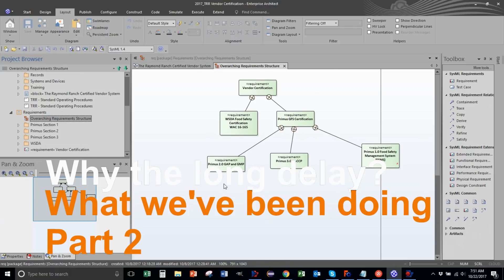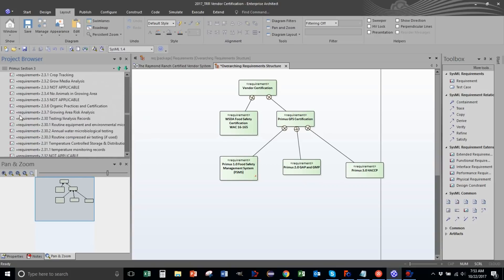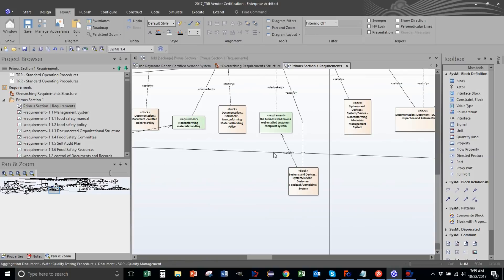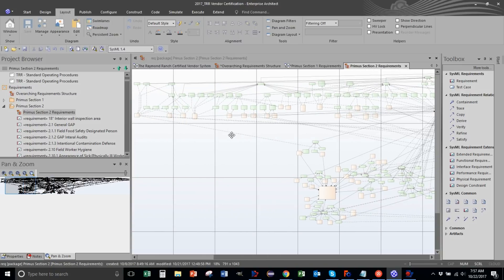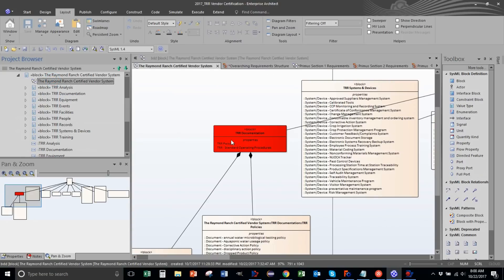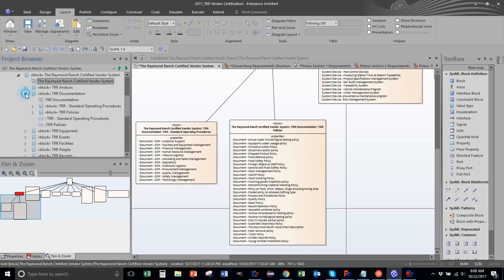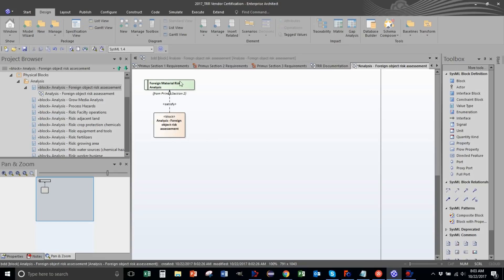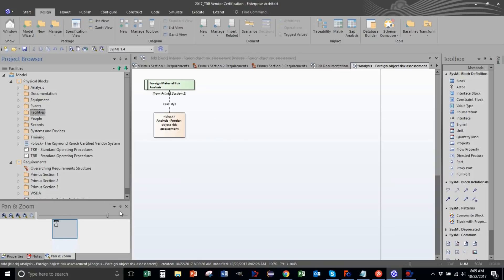Can you get FOOD SAFETY CERTIFIED for Aquaponics and Microgreens?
Do you want to start a commercial food growing operation? You'll need to consider getting your operation certified so that you can distribut and sell to larger customers. PRIMUS certification is one of the most popular and comprehensive Watch this video first before you start down the certification path. I'll decompose the requirements so you can see all that is invovled.

I use enterprise architect and the sysml modeling language.